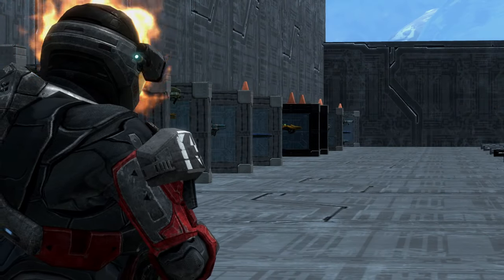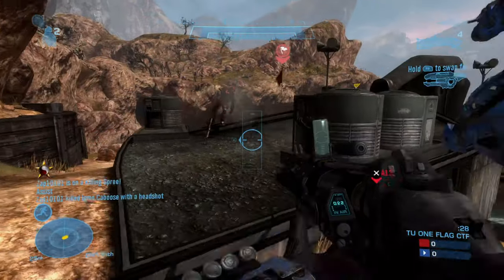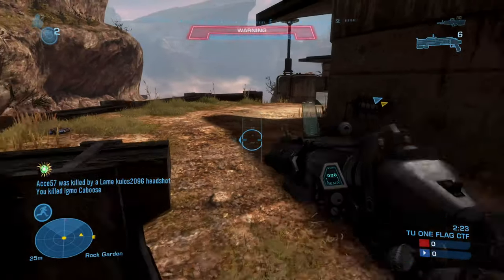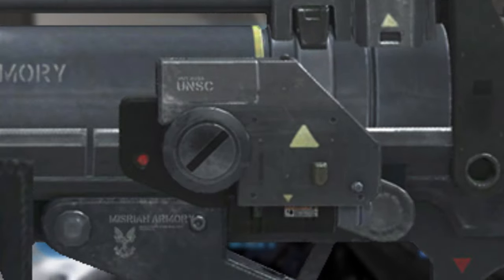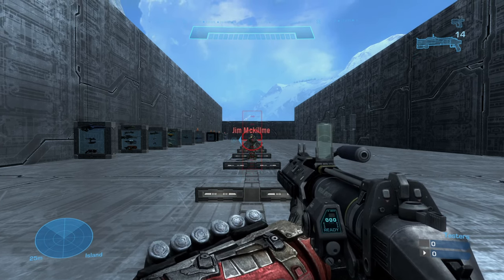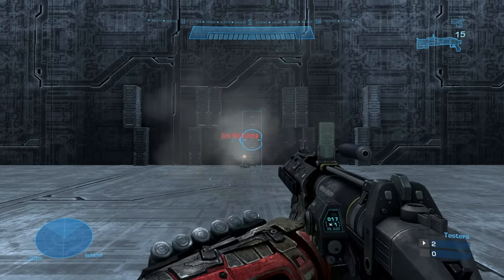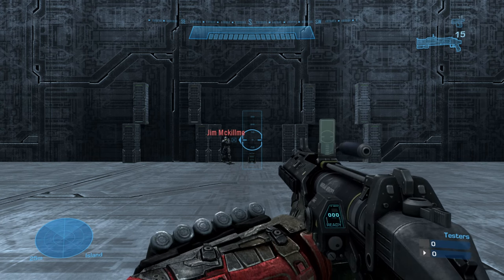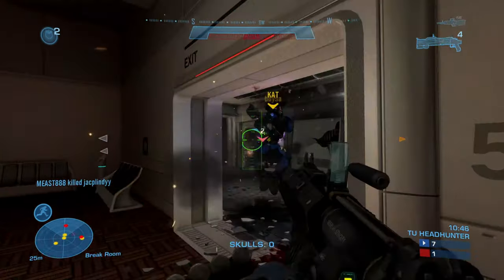Halo Reach: (In-Depth) Grenade Launcher Analysis